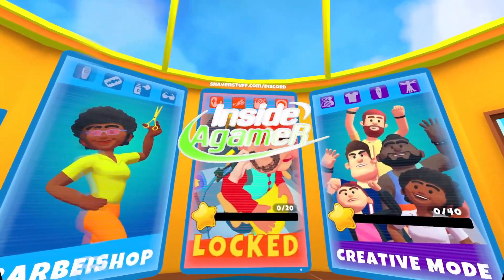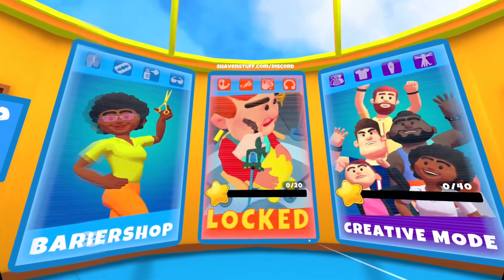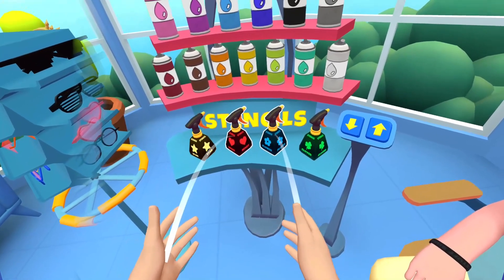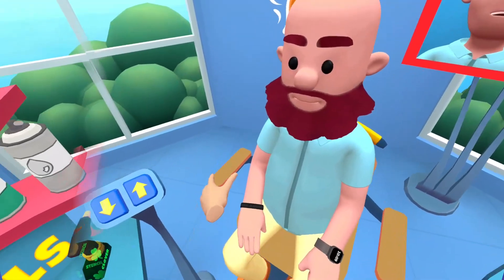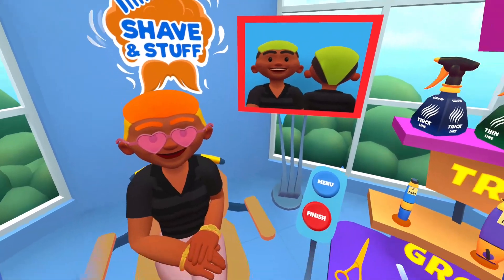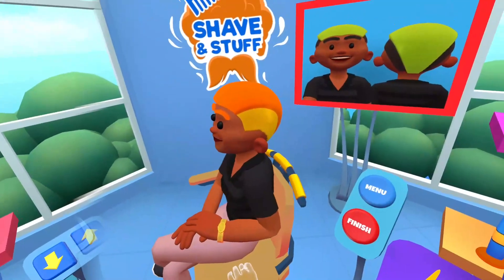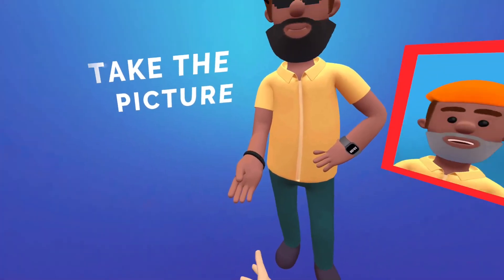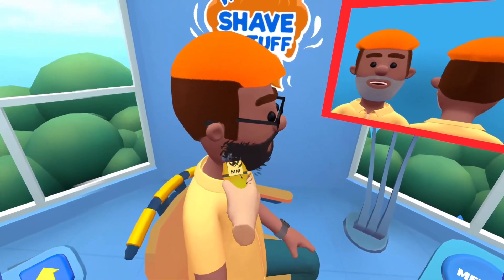SHAVE & STUFF STEAM VR - Becoming A Master Hair Stylist - Vr First Look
Immerse yourself into the role of a barber and a tattoo master. Express your imagination, serve clients by matching their needs using tools at your disposal, or just have raw creative fun! Become the master of the new look!

Want to make someone bald ? You got it!
Want to create a colorful punk hairstyle ? You got it!
Want to regrow hair from scratch ? That's right - You got it!

Storage --
2TB Main SSD
540 GB M2.e ssd
2TB Game Install Drive